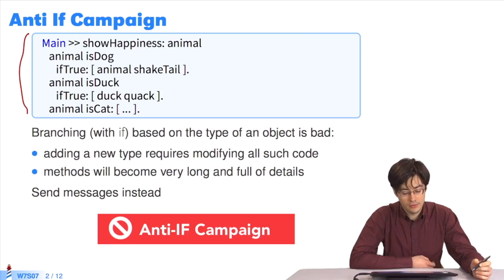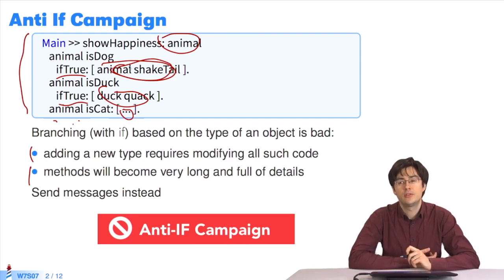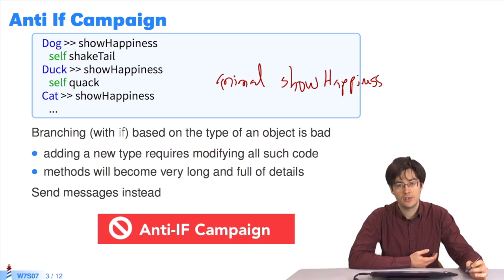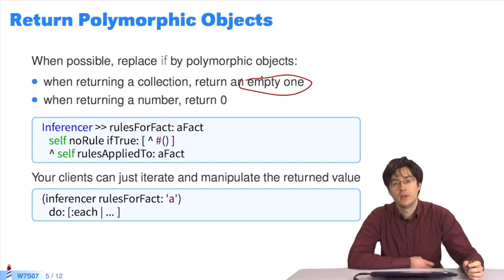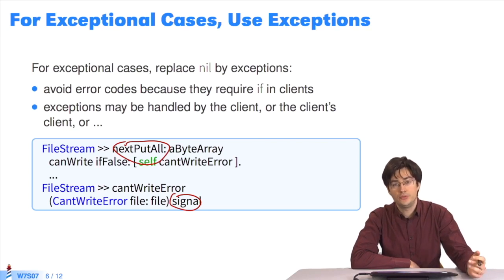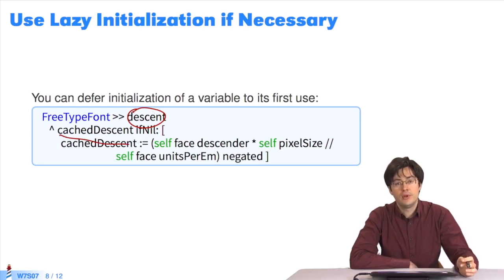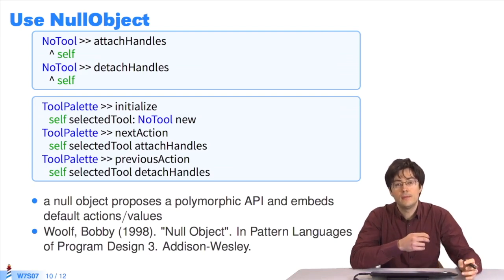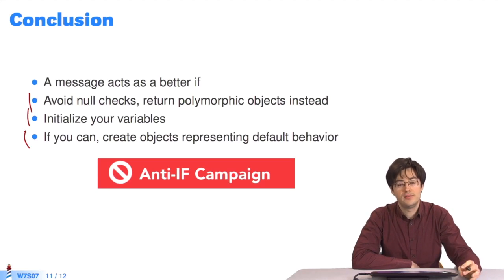🎁 Avoid Null Checks [W7S7-EN]